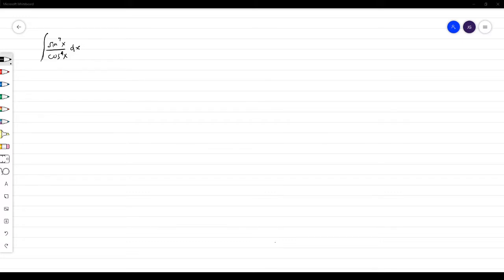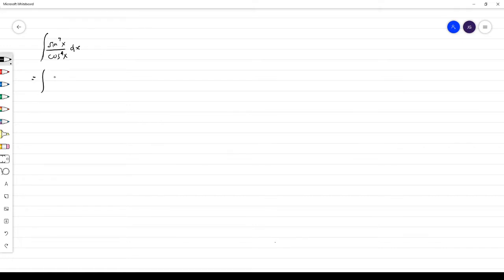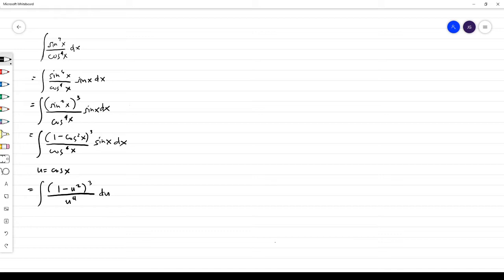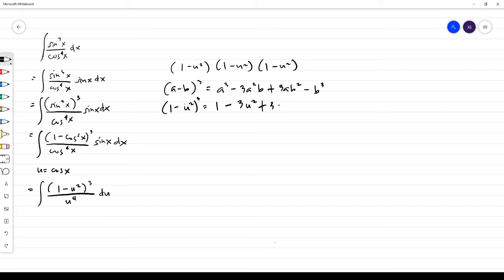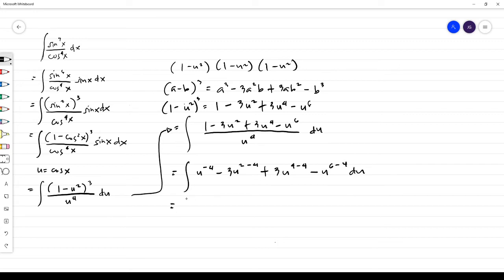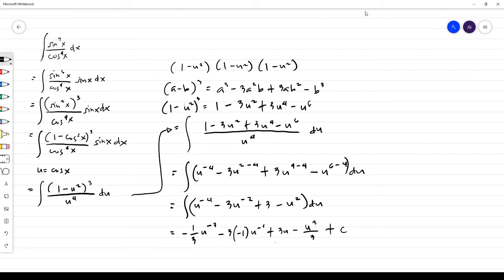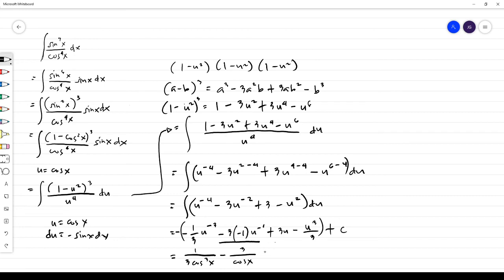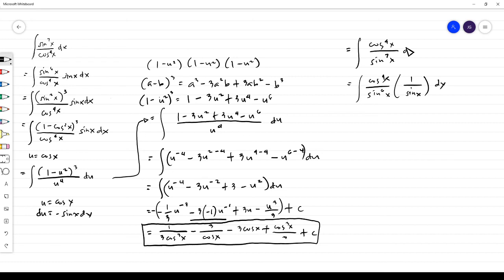Initial Value Problem using Laplace Transform